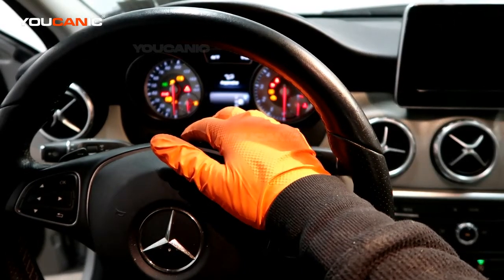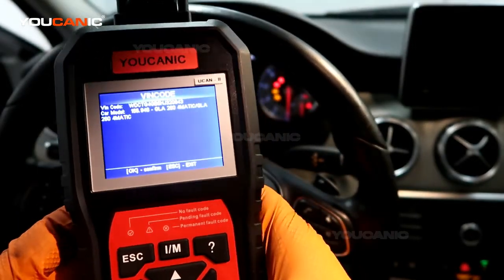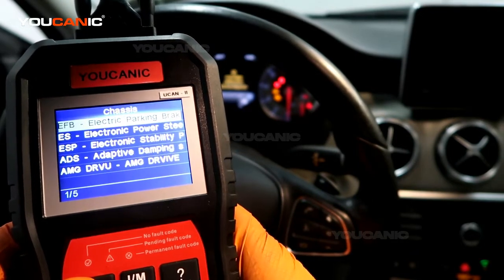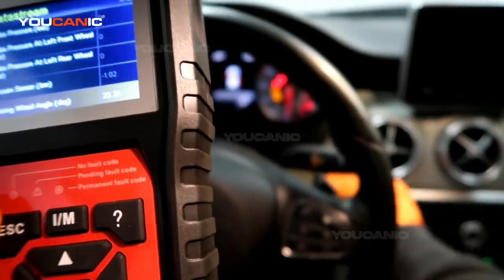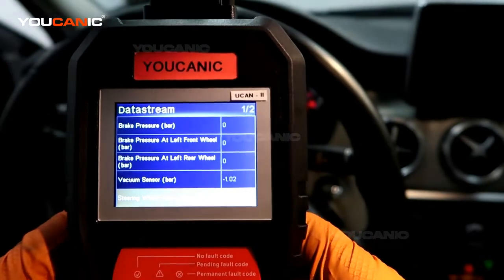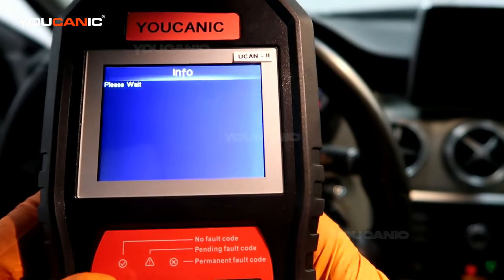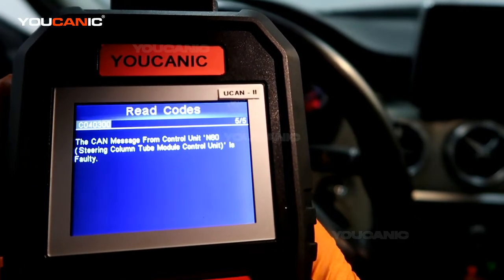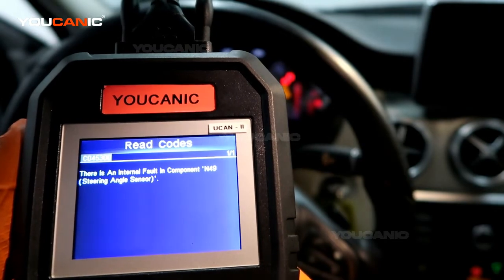2014-2020 Mercedes Benz GLA250 Diagnose Steering Angle Sensor Problem using a Scanner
This video provides a detailed guide on diagnosing a steering angle sensor problem on a 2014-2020 Mercedes Benz GLA250 using a scanner. The presenter begins by explaining what the steering angle sensor does and how it works and then demonstrates how to use a scanner to diagnose any issues with the sensor. They show viewers how to access the sensor data, interpret the information, and troubleshoot any problems that may arise. The video is particularly useful for those who want to understand how the steering angle sensor works and how to diagnose and fix any issues that may occur. Throughout the video, the presenter provides clear and concise instructions and helpful tips on troubleshooting steering angle sensor problems effectively. Overall, this video is an excellent resource for anyone looking to diagnose steering angle sensor problems on their Mercedes Benz GLA250.